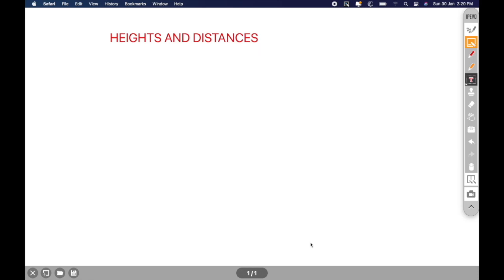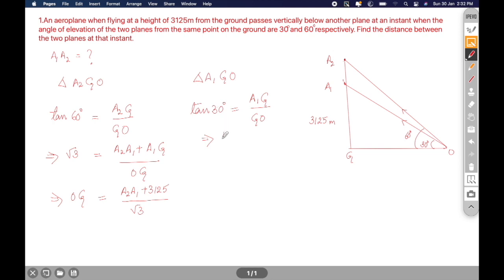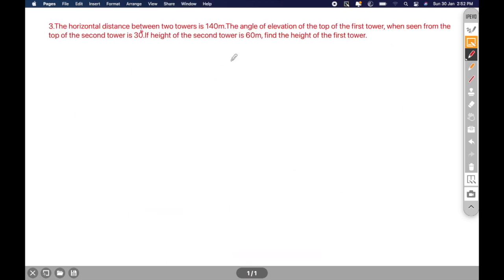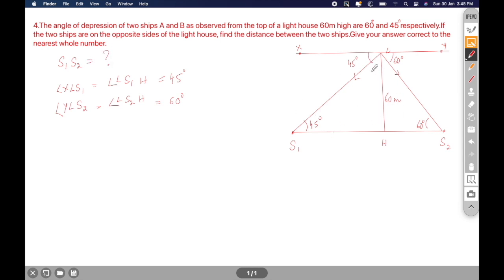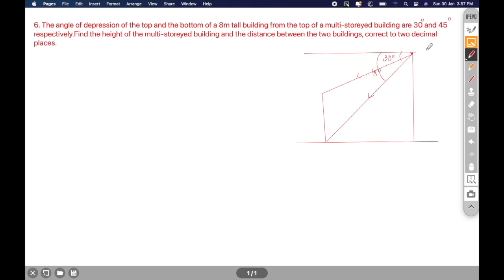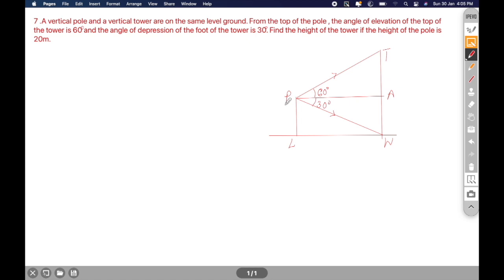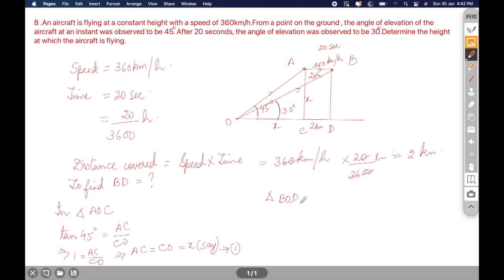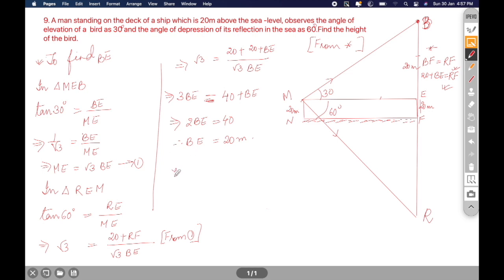HEIGHTS AND DISTANCES for class 10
This video explains the complete chapter of HEIGHTS AND DISTANCES with proper explanation of angle of elevation and angle of depression.